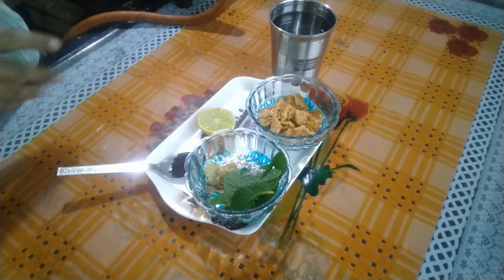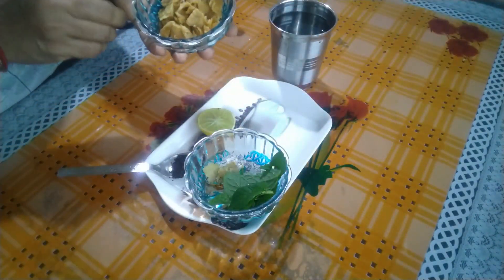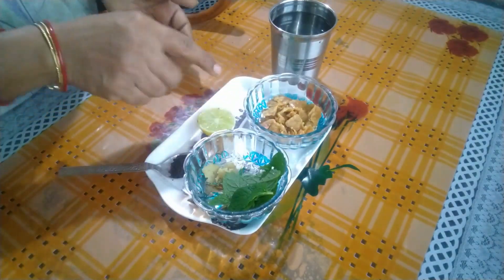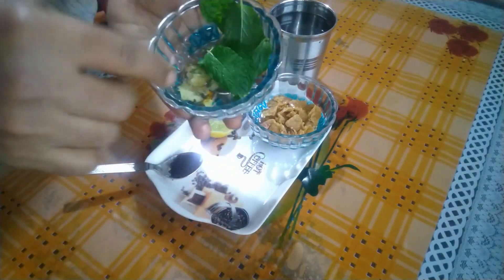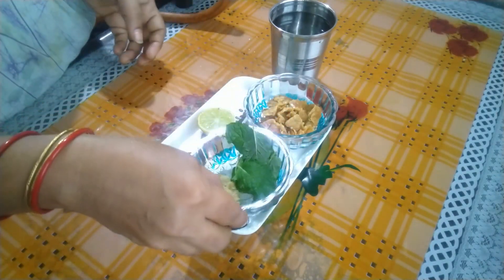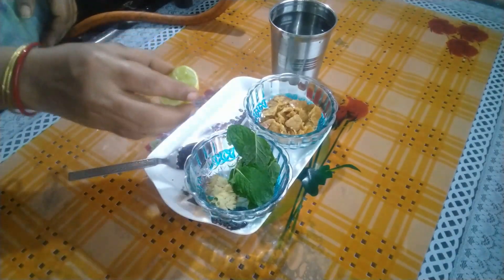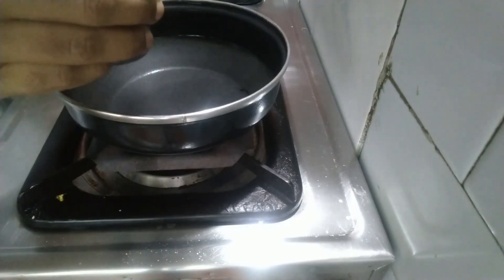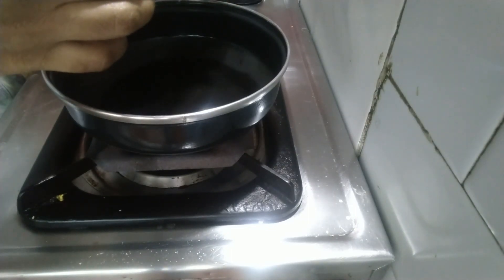Evening healthy tea // mintleaf /inji/Lemon// ஆரோக்கியமான இஞ்சி புதினா லெமன் டீ போடலாம் வாங்க